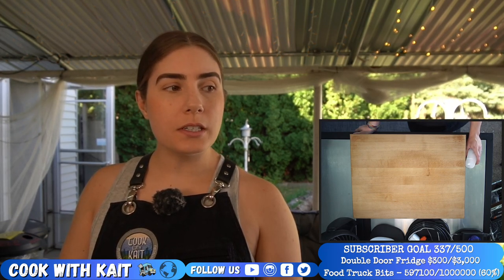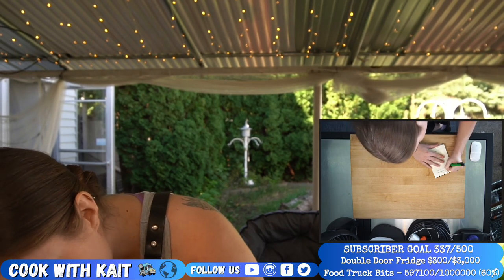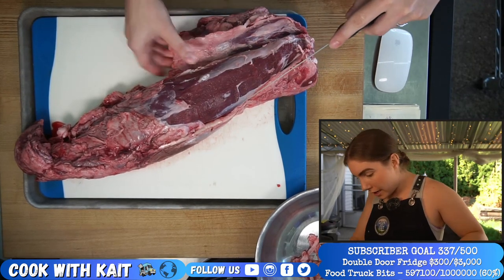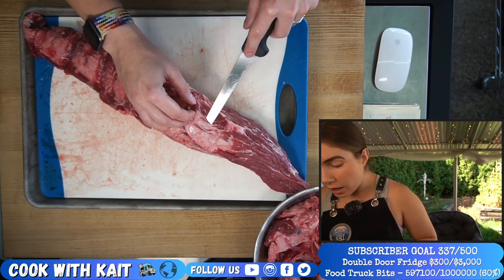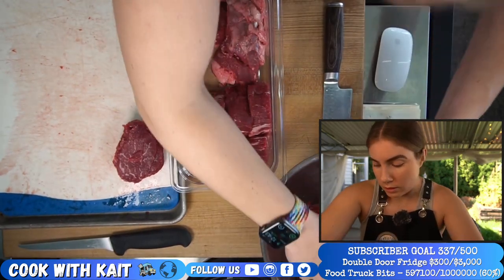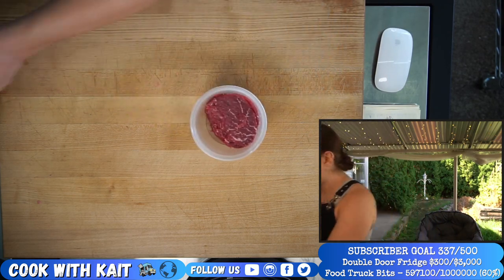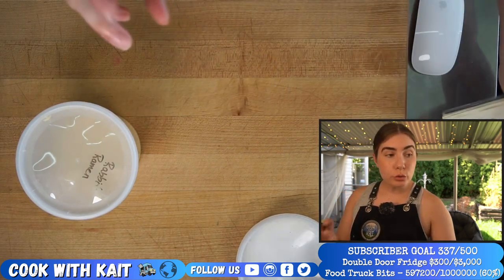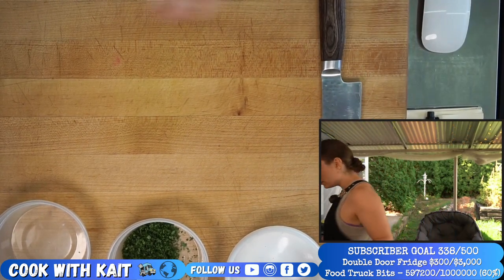Steak Tartare | filet mignon, accoutrements, homemade potato chips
Today we learn how to make Balthazar's Steak Tartare recipe from Serious Eats. Instead if the typical crostini we decided to serve it with homemade potato chips for extra textural cronch. Both recipes linked below as well as in our Community Discord channel.

Sony A6500 Camera
Sony A6300 Camera
Sony A5100 Camera
iPhone 11 Pro Max

STREAM ►►
DJI Osmo Mobile 3 Gimbal
Neewer Portable Aluminum Alloy Camera 2-in-1 Tripod
Elgato Game Capture HD60 Pro
Elgato Key Light
Elgato Multi Mount
Elgato Weighted Stand for Multi Mount
Elgato Stream Deck XL
GO XLR Mixer
Focusrite Scarlett Solo Amp
Senheiser SK- XSW Transmitter
RAVPower USB C Portable Charger
Anker Portable Charger